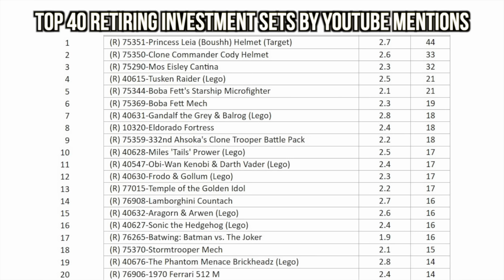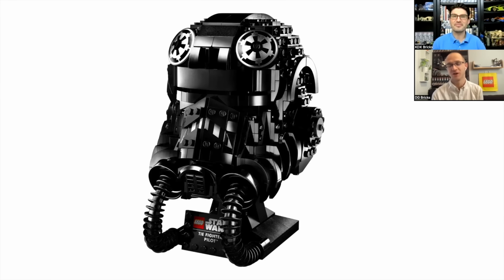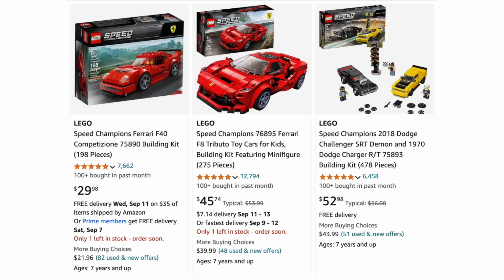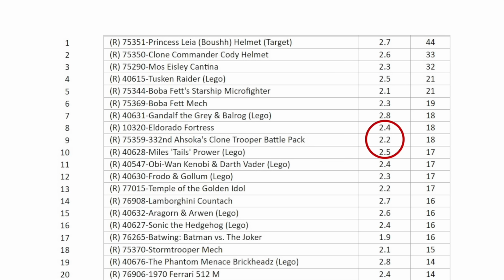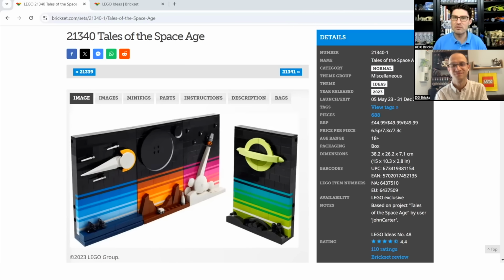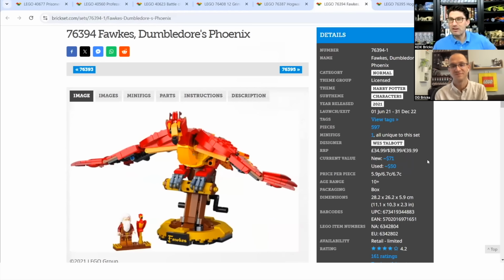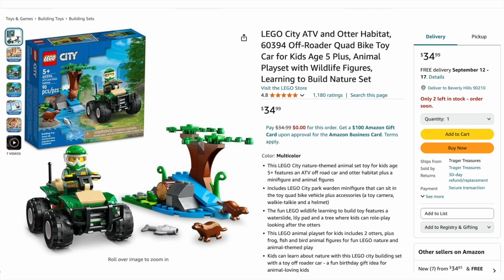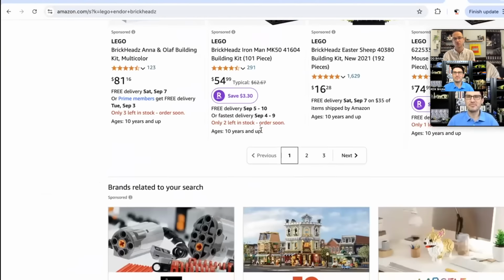The Most OVERRATED Lego Investments of 2024 and 4 Hidden Gems | LEGO Investing Podcast Episode 18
Today KDX & DG are back again! We'll be sharing why we're skeptical about some of the most popular LEGO investing sets of the year, including the 75351 Boushh Helmet, the Lamborghini Countach, the 332nd Battle Pack, and more! Then beginning 19 minutes in, we'll also be talking about 4 under the radar LEGO investment sets that we think are seriously underrated, including one that NO ONE has yet mentioned this year.

If you're interested in seeing if Brick Bucks Ignite is right for you, you can try out a FREE ONE MONTH TRIAL using this link:

SETS DISCUSSED
00:00 Intro
00:29 75352 Star Wars Emperor's Throne Room Diorama
04:29 75351 Star Wars Princess Leia (Boushh) Helmet
06:55 76908 Speed Champions Lamborghini Countach
12:40 75359 Star Wars 332nd Ahsoka's Clone Trooper Battle Pack
18:57 21340 IDEAS Tales of the Space Age
21:32 21334 IDEAS Jazz Quartet
22:20 Promotional Segment - Brick Bucks IGNITE
22:45 How can we tell that the Jazz Quartet is undersupplied?
23:26 Promotional Segment - IGNITE Deal Alerts
24:06 40677 Harry Potter Brickheadz Prisoner of Azkaban™ Figures
27:29 60428 Space Construction Mech
30:41 21338 IDEAS A-Frame Cabin
32:19 Star Wars Brickheadz 40676 The Phantom Menace
35:55 Conclusion

If you like my content you may also enjoy Kevin's, so check out his channel here: @kdxbricksanalytics

leave content ideas in comments if you have them

RAKUTEN:
If you haven't already signed up for Rakuten it's a fantastic FREE browser extension that can earn you cash back on your online purchases. I myself use it to save a ton of money on my LEGO investing purchases. All you have to do is click the link below and use Rakuten to make a purchase of $30 or more, and we both get a $30 credit for free. It's a great way to support the DG Bricks channel while earning YOU a free welcome bonus and making you money back every time you go LEGO shopping. Seriously. I love Rakuten, they've saved me hundreds of dollars on my LEGO purchasing in 2023.